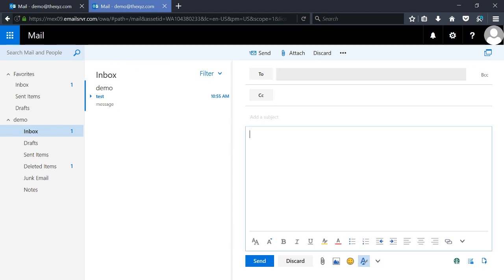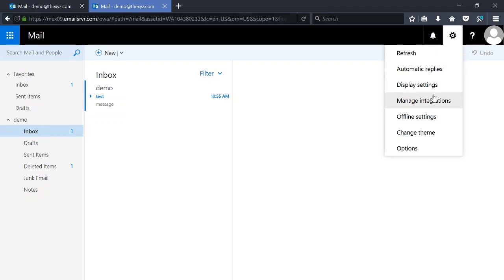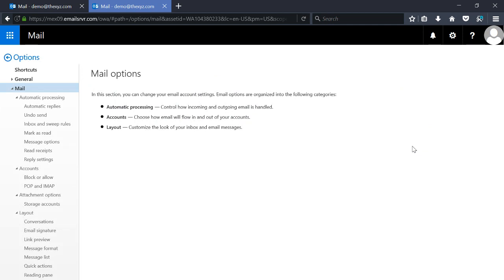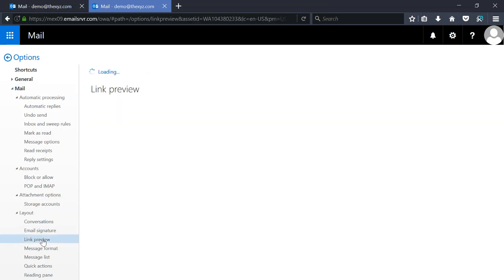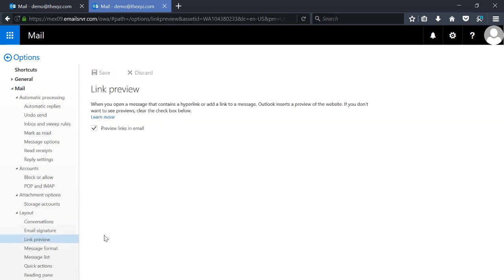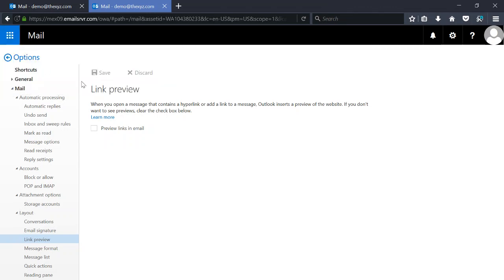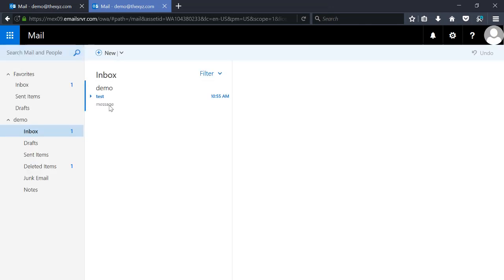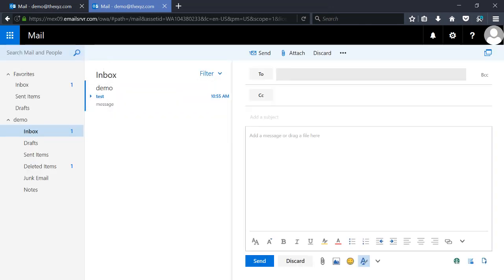Disabling preview links in Outlook Web App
As a Microsoft Certified partner, our strong relationship with Microsoft gives us premier access to new hotfixes and product updates.